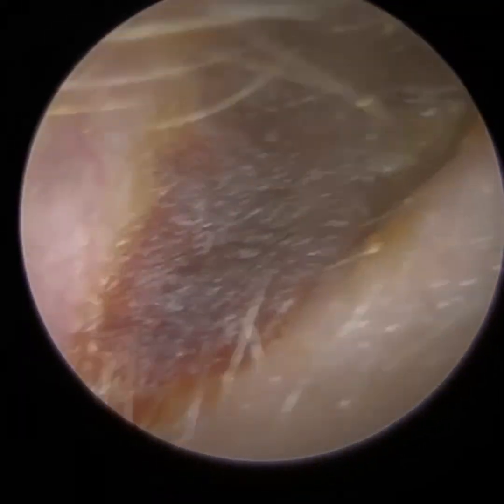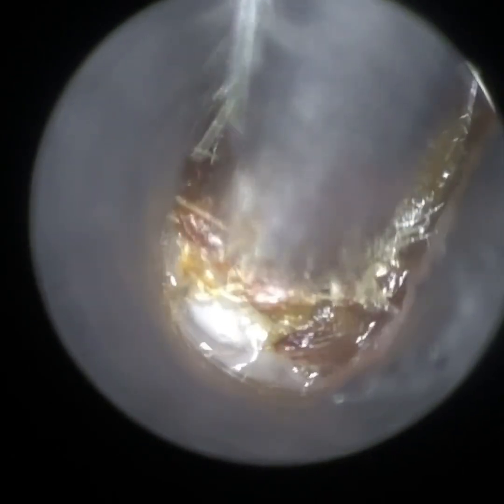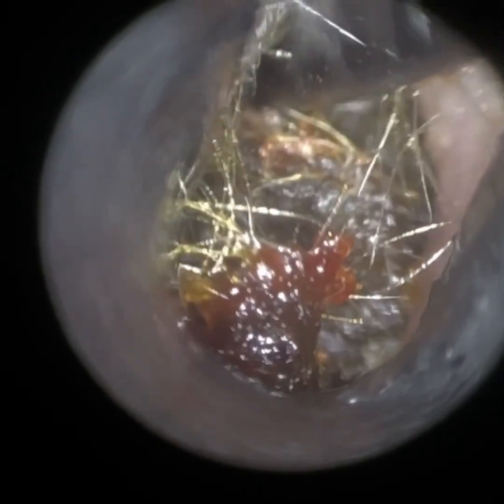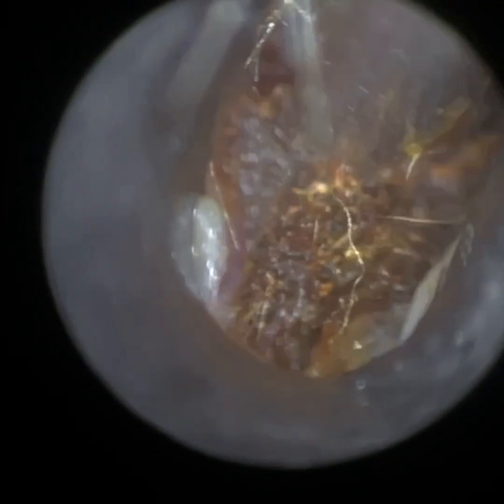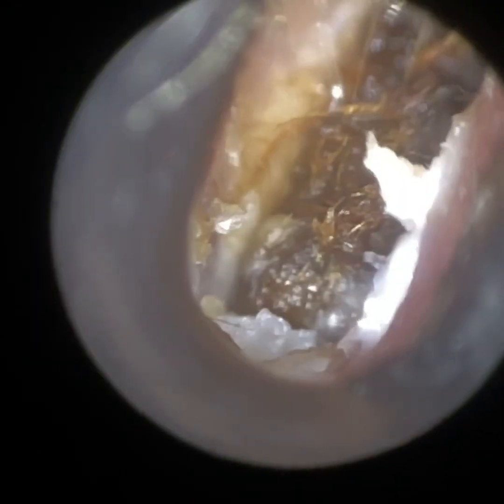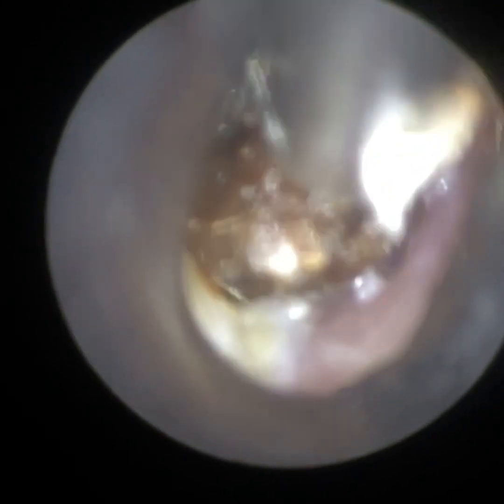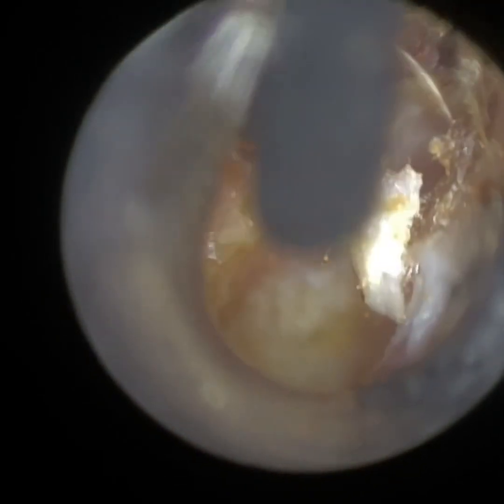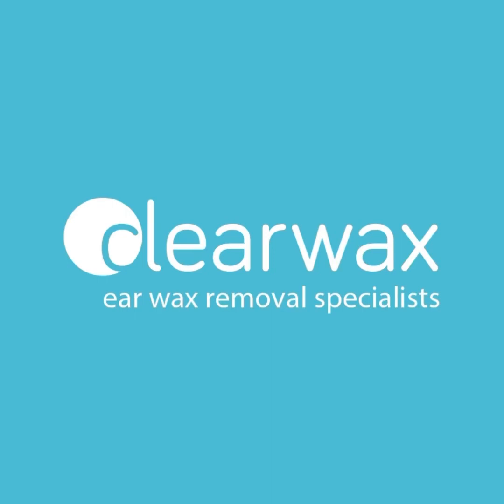84 - Complex Referred Ear Wax Removal with WAXscope®️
The WAXscope®️is suitable for complex ear wax removal procedures, including in very  narrow ear canals.